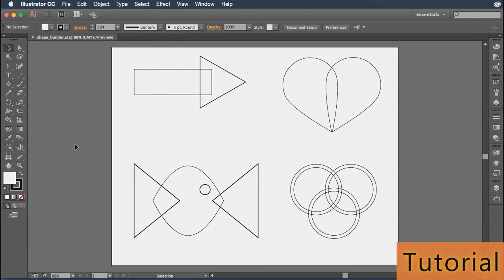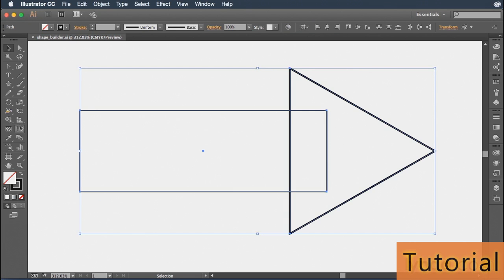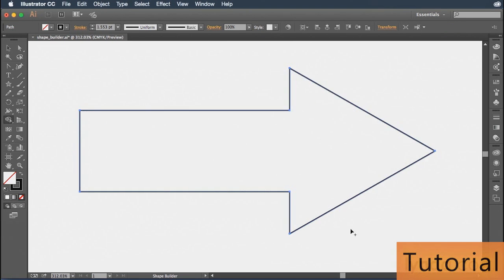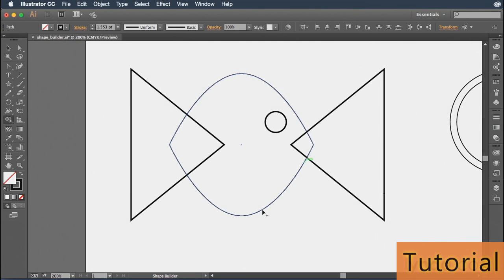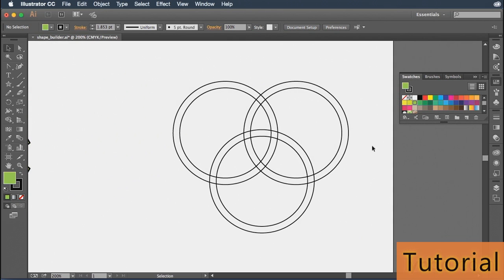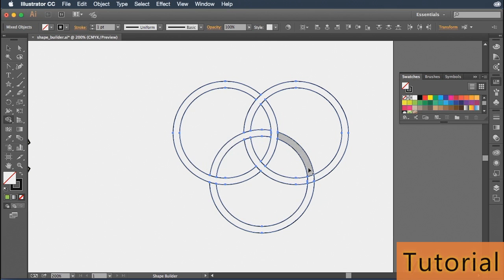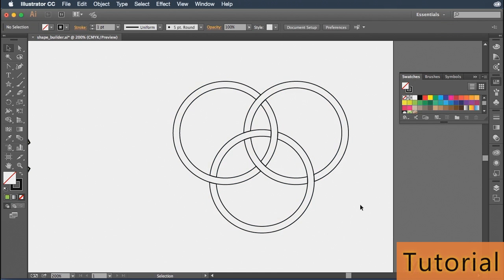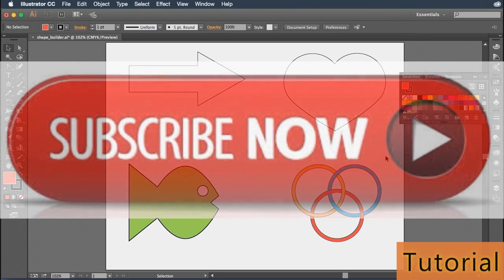Illustrator Part - 65 ( Creating artwork with the Shape Builder tool )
Creating artwork with the Shape Builder tool